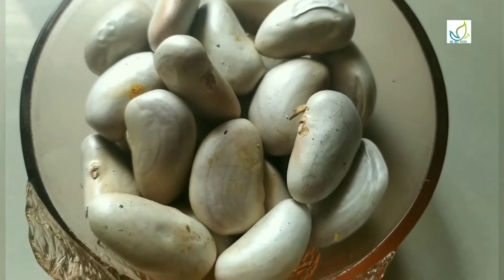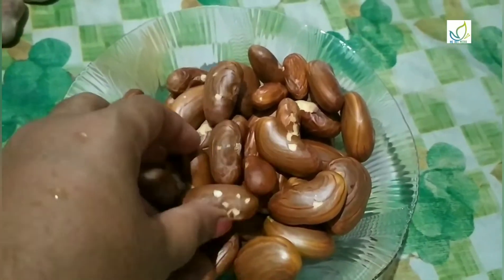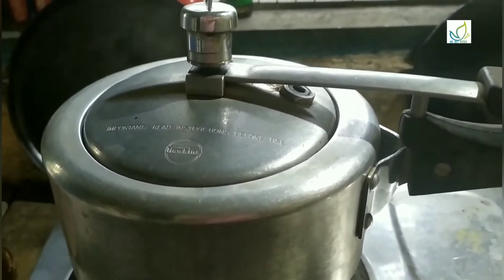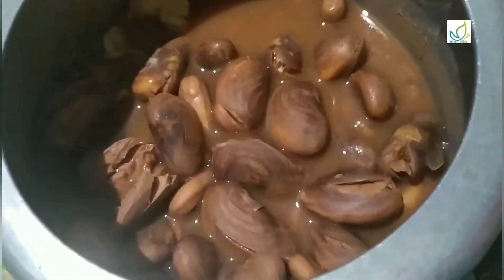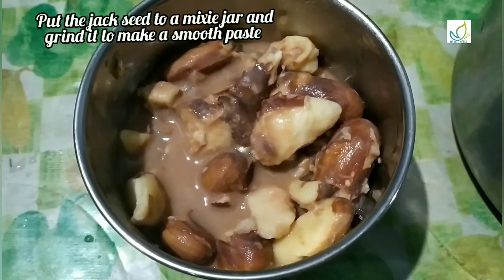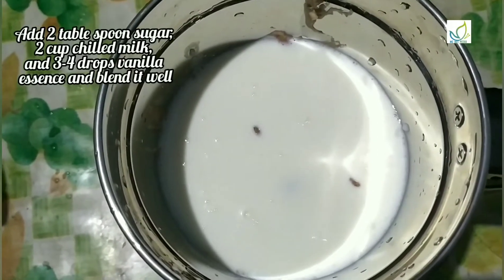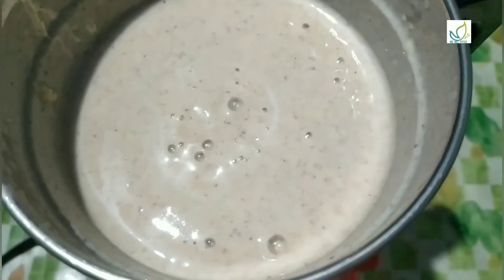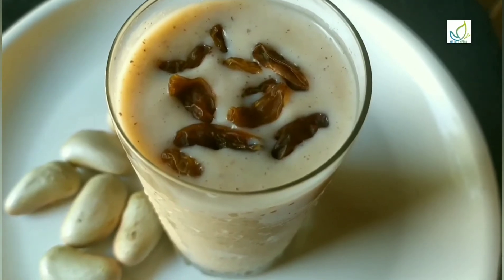Summer Health Drink With Jackfruit Seed/ചക്കക്കുരു കൊണ്ട് ആരോഗ്യ പാനീയം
Jackfruit and it seeds are good source of nutrients. We prepare a variety of food items with these. Today I am presenting a special health drink with jackfruit seed which is a relief drink in summer.
ഒട്ടേറെ പോഷകഗുണങ്ങൾ നിറഞ്ഞ ചക്കക്കുരു കൊണ്ട് നമുക്ക് വ്യത്യസ്തങ്ങളായ വളരെയധികം വിഭവങ്ങൾ ഉണ്ടാക്കാം. വേനൽച്ചൂടിൽ ആശ്വാസം പകരാൻ ഉതകുന്ന രുചികരമായ ചക്കക്കുരു മിൽക്ക് ഷേക്ക്‌ ഉണ്ടാക്കുന്ന വിധമാണ് ഞാൻ ഈ വിഡിയോയിൽ അവതരിപ്പിക്കുന്നത്. ഇത് ഏറെ രുചികരവും എളുപ്പത്തിൽ ഉണ്ടാക്കാവുന്നതും ആണ്.